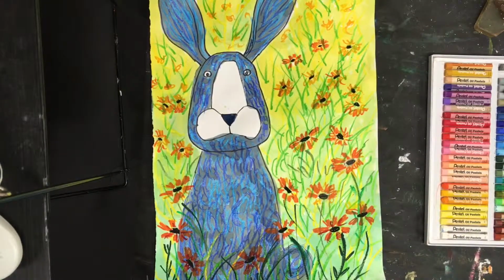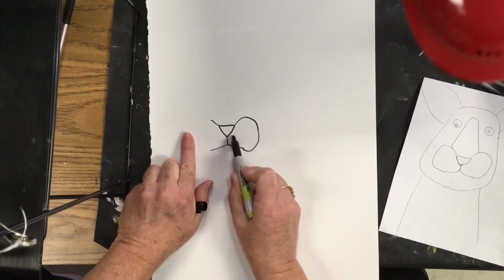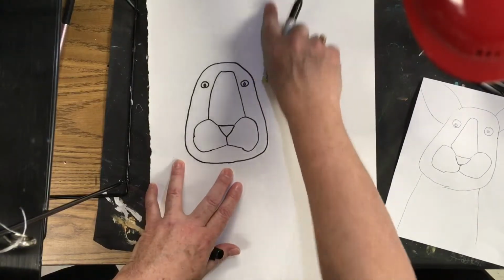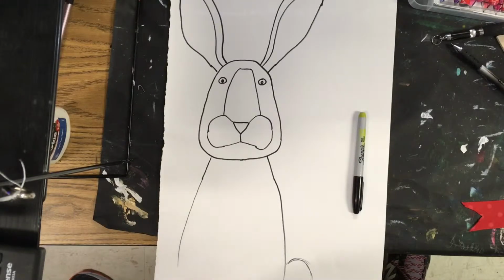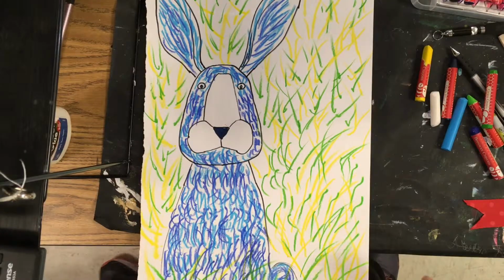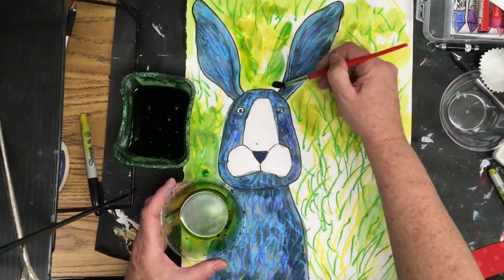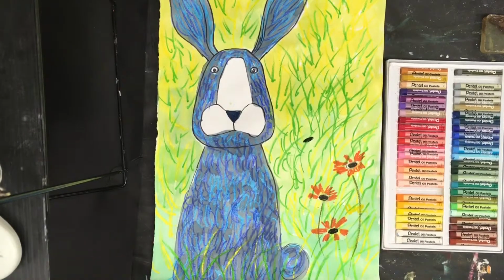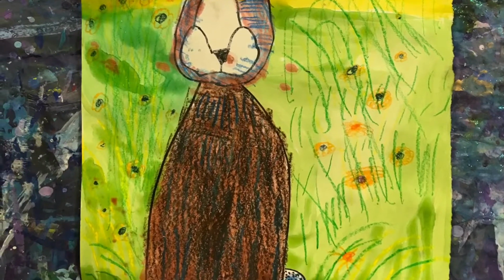How to Draw a Bunny in a Meadow